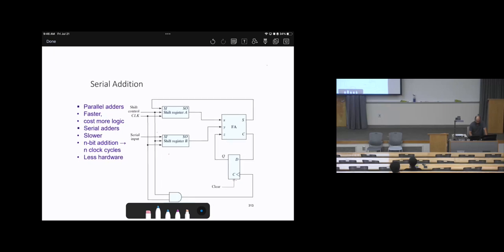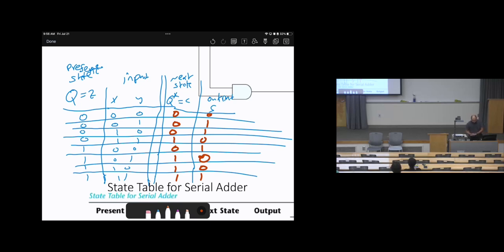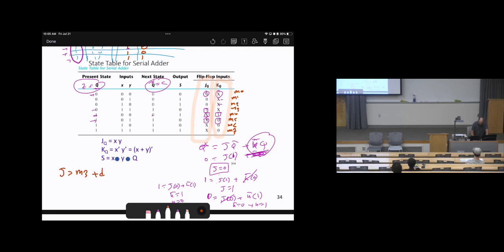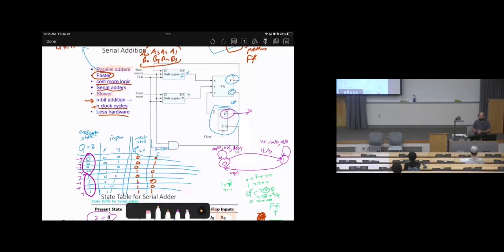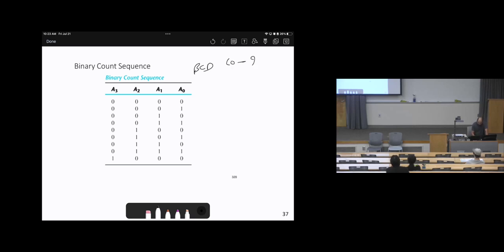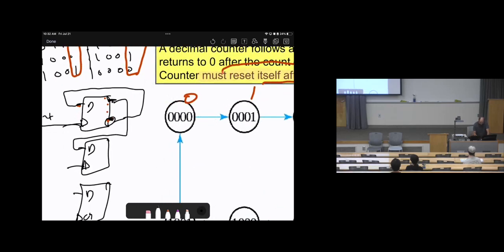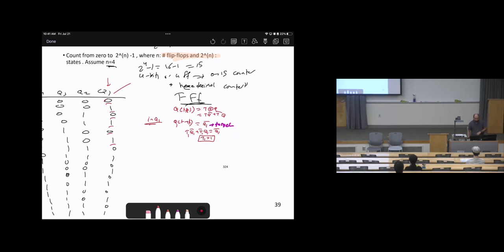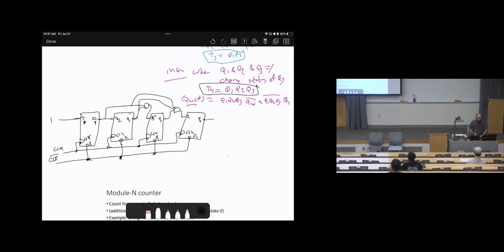Lecture 23 Registers and Counters